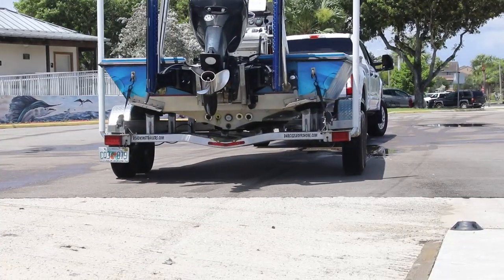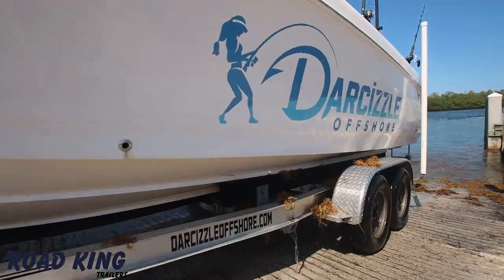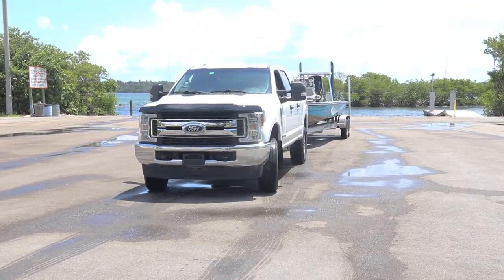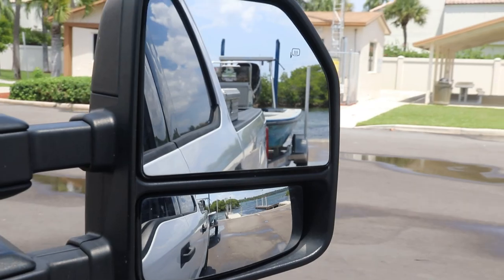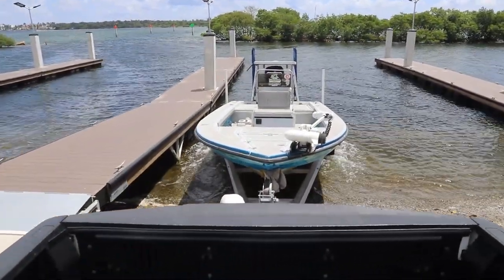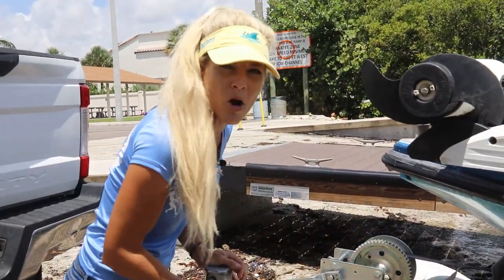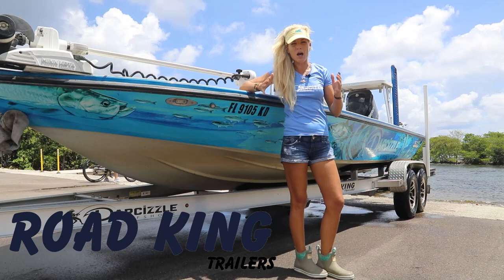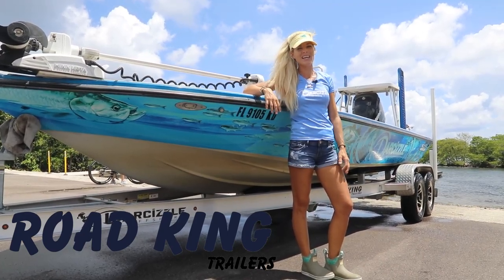The Simple Secret to Backing Up ANY Trailer!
The most simple Trick to backing up any trailer, like a professional. Darcizzle shows you a simple and easy method for backing up any trailer- whether that be a boat trailer utility trailer, tractor trailer, etc. This simple trick applies to any length trailer, its that easy.

▬▬▬▬▬▬ FAN MAIL ▬▬▬▬▬▬
Darcizzle Offshore
Lantana, FL
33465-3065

11.5.23
400pm